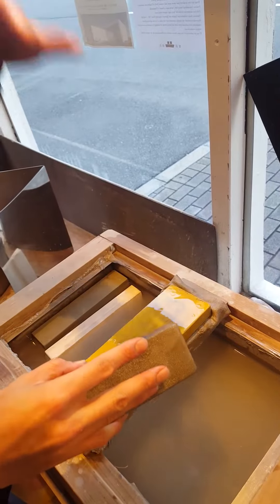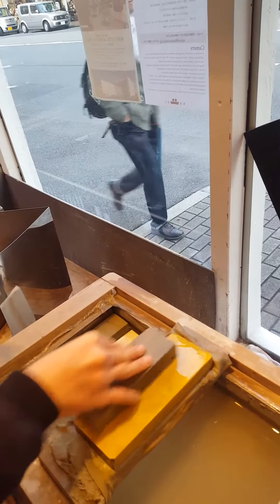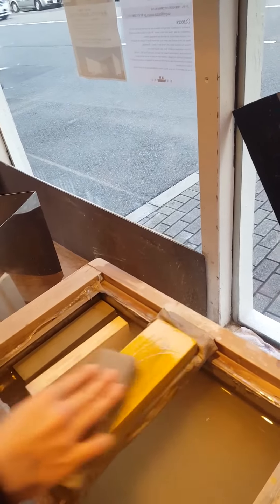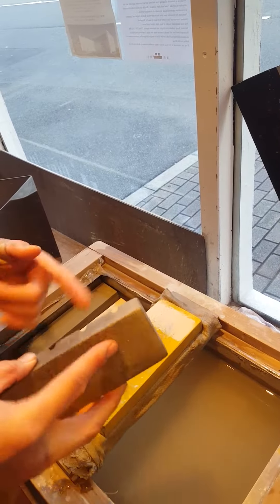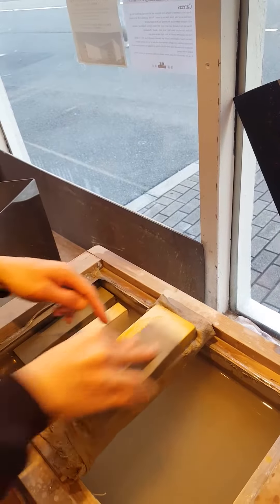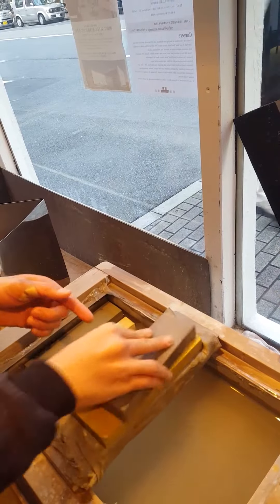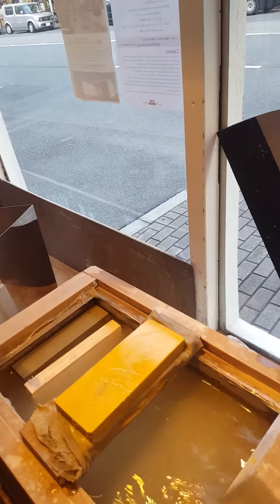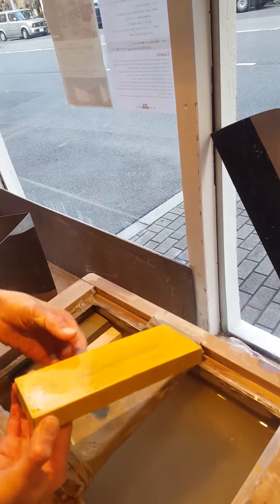Knife sharpening #2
How to sharpen knives